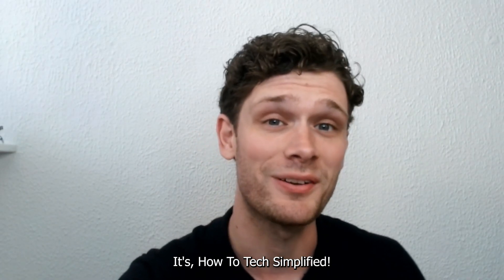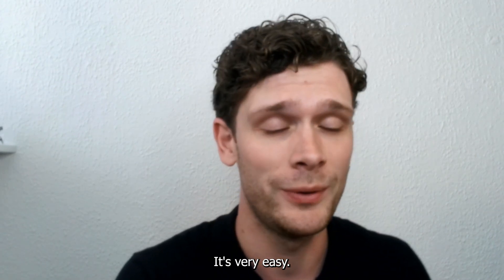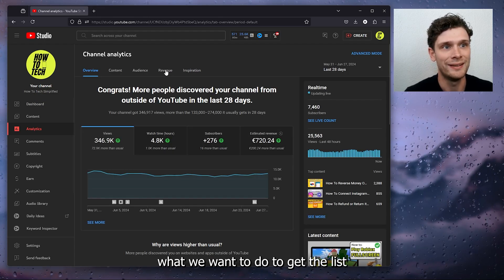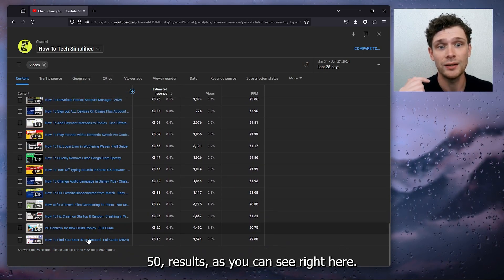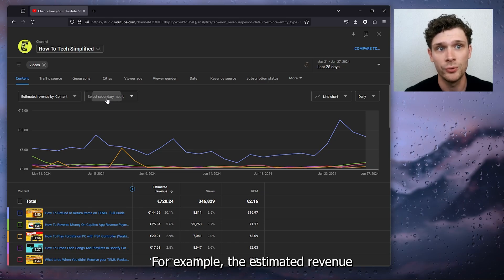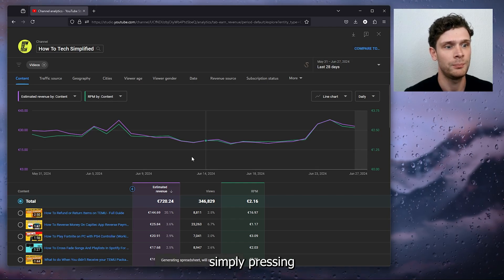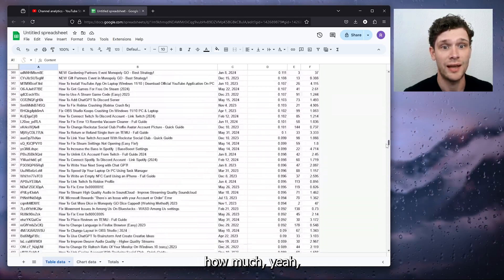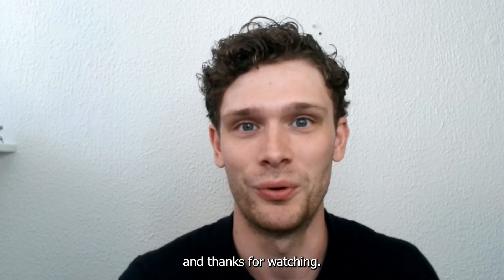YouTube Analytics: How to Export Data to a Spreadsheet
Learn how to export YouTube Analytics to a spreadsheet and see all your analytics data, including more than 50 videos and all RPM metrics, with our comprehensive guide. This step-by-step tutorial will show you how to access, download, and organize your YouTube Analytics, allowing you to analyze your channel's performance in detail. Discover the best methods to export complete analytics, including views, watch time, and RPM lists, into a spreadsheet for easy review and reporting. Whether you're a content creator or a data analyst, this guide will help you maximize the use of your YouTube Analytics. Join us and export your YouTube Analytics to a spreadsheet today!